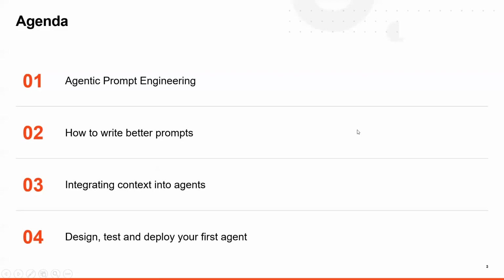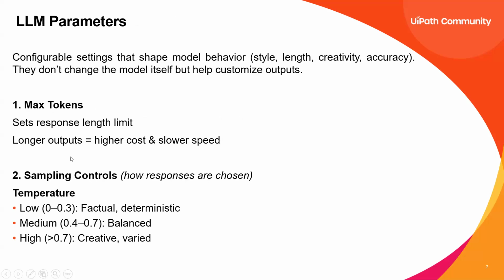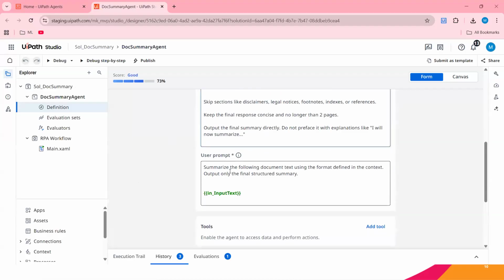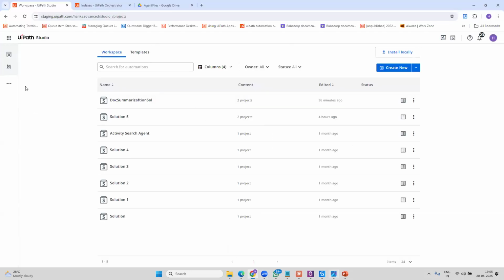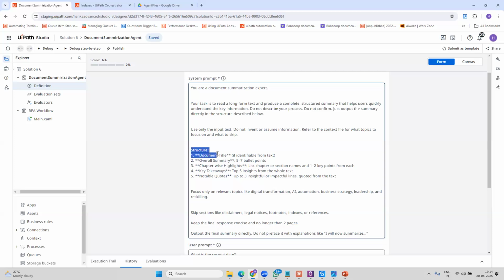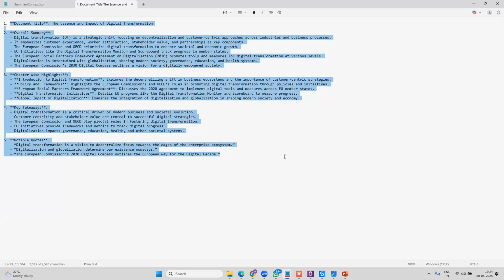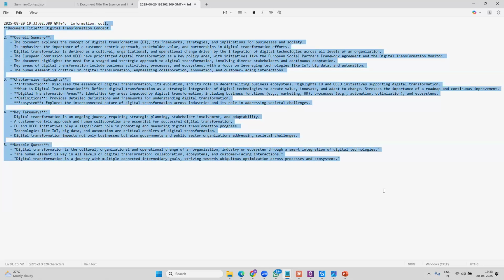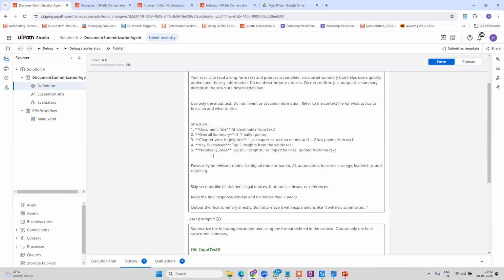Build Your First AI Agent with UiPath: Prompt Engineering to Deployment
In this hands-on session, you’ll learn how to design and deploy your first intelligent agent using UiPath’s Agent Builder. From use case selection to crafting powerful prompts and integrating context, this session will equip you with everything needed to bring your first agentic automation to life.

Ideal for automation developers, RPA practitioners, and AI-curious professionals!🙌🏻

Agenda:

👉Use Case Walkthrough

👉Agentic prompt engineering basics

👉Integrating context into agents

👉Design, test and deploy your first agent